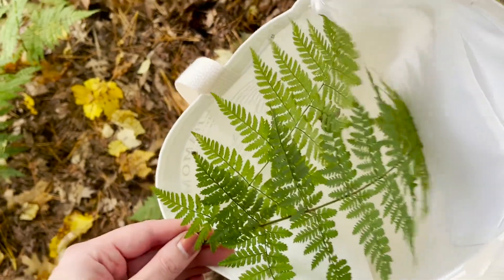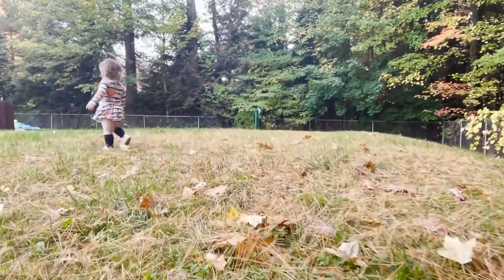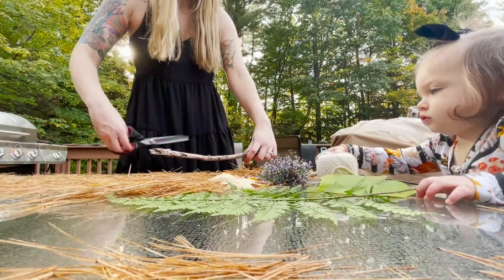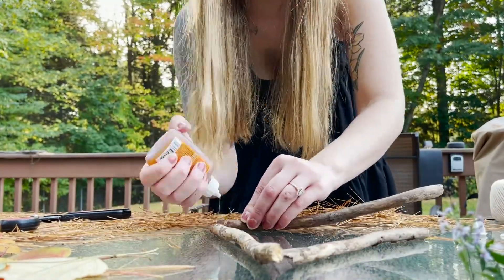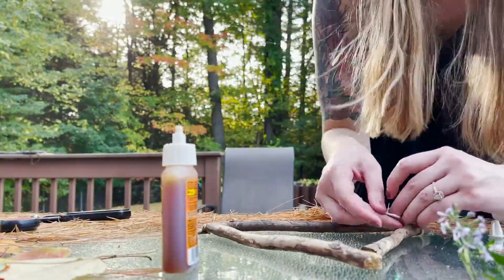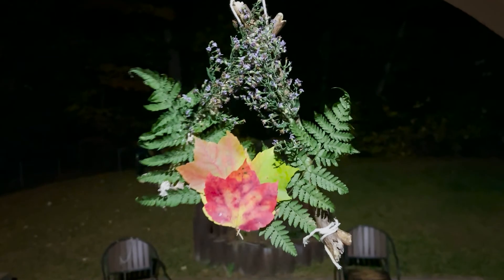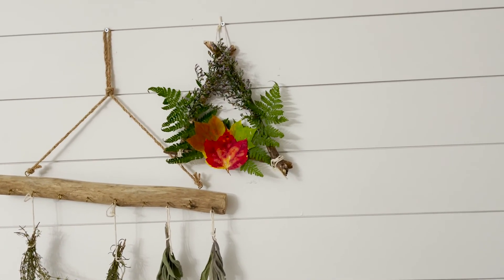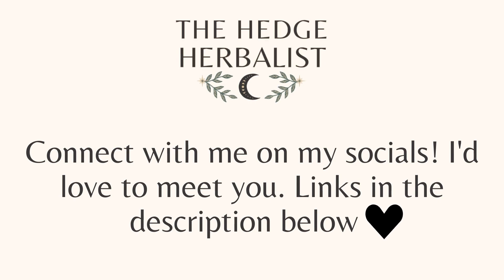DIY Fall Nature Décor: Magickal crafting with your kids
Come along with my one year old and me to make a fall-inspired wall decoration out of the seasonal plants we can find in our backyard! This is a wonderful fall pastime if you're looking for a nature-based activity to do with your kids, if you're a herbalist wanting to appreciate the plants of Autumn a little longer, or a witch looking to decorate their altar.